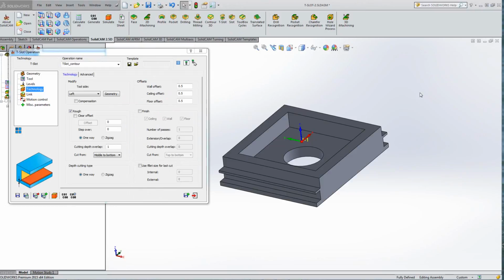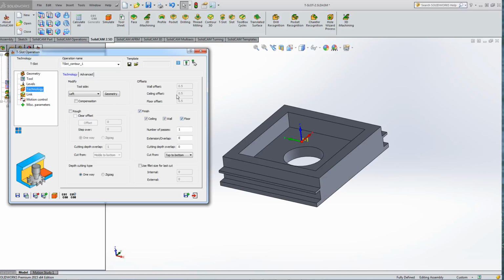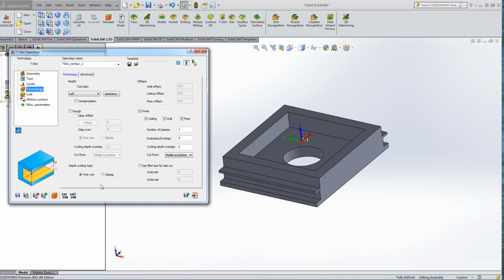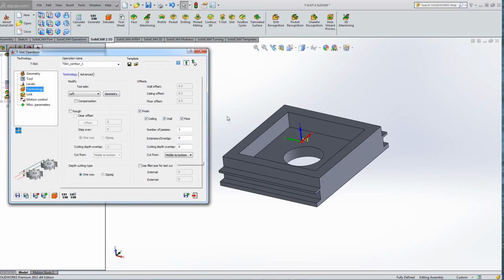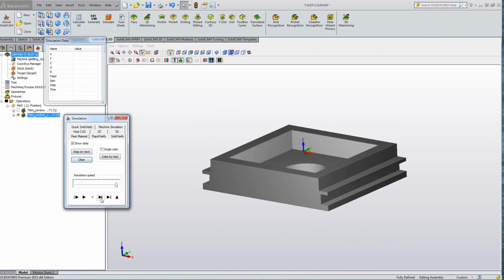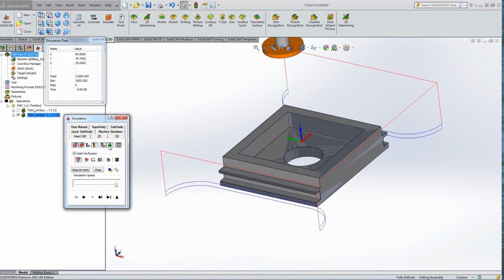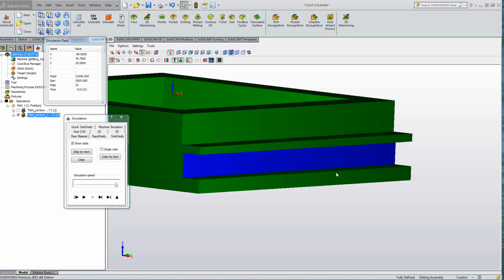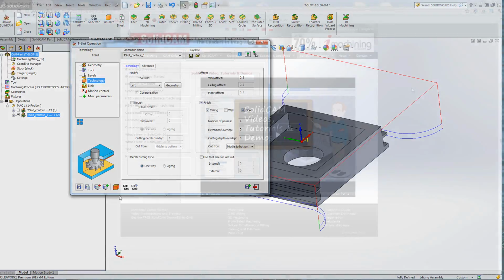T Slot: Levels and Technology Finish Milling